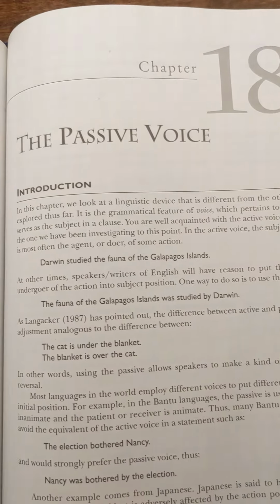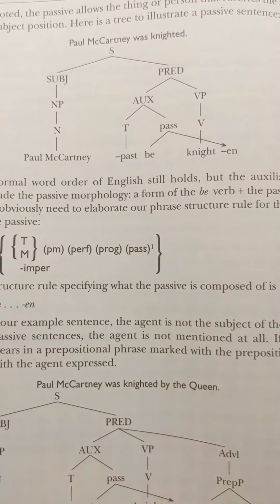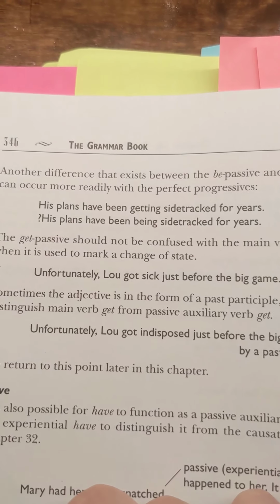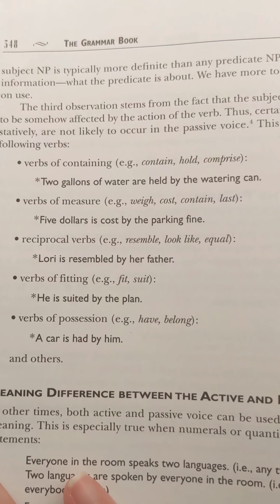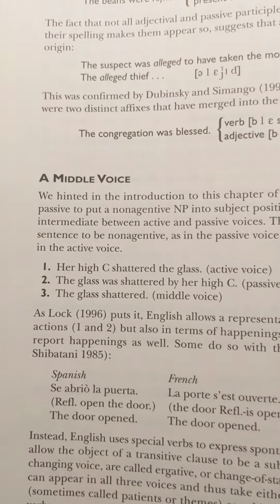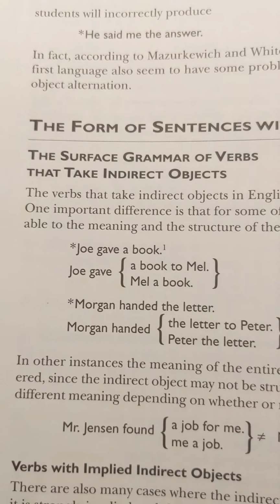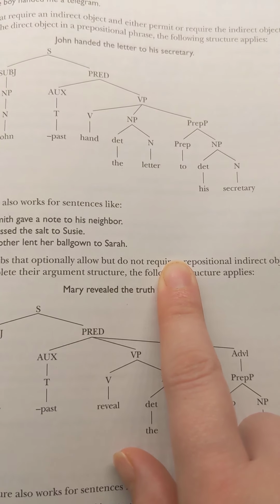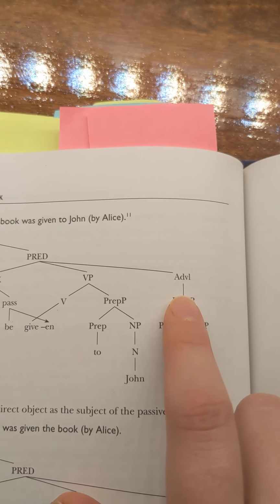ch 18 and 19